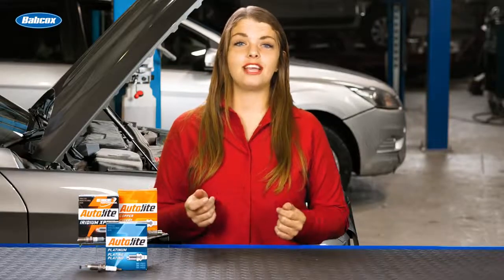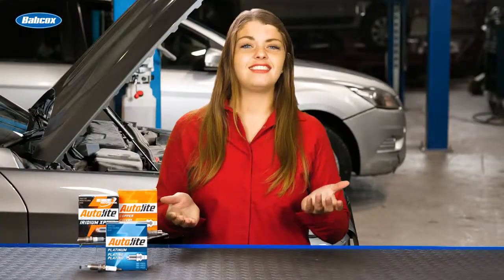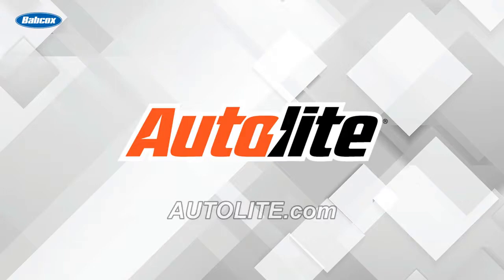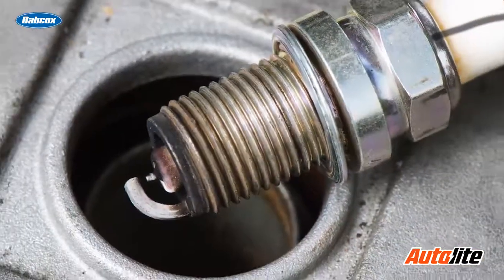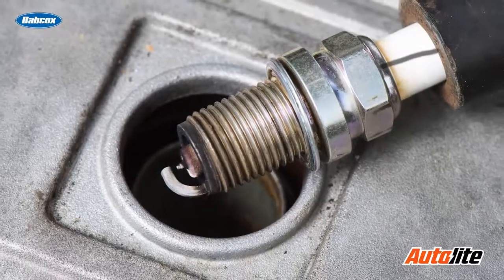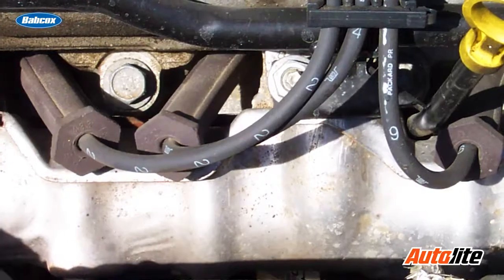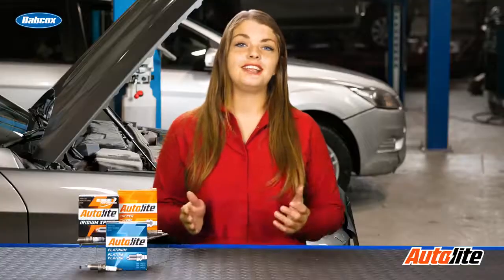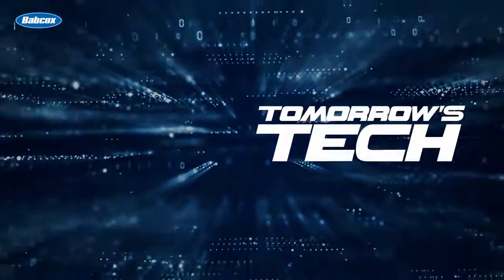Diagnosing Carbon Tracking On Spark Plugs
Technician A says a black line on the ceramic end of a spark plug is normal.
Technician B says the line could indicate a misfiring spark plug.
Who’s right?